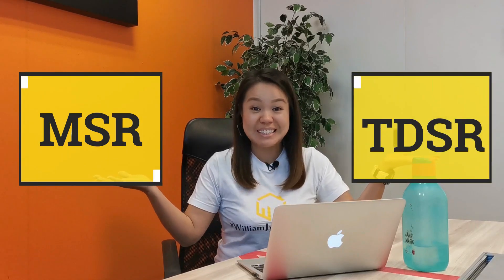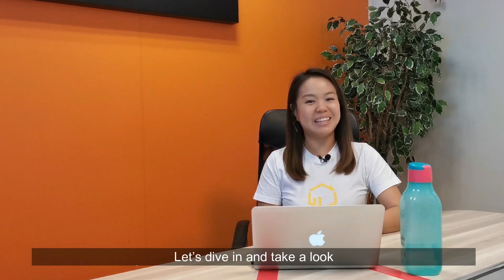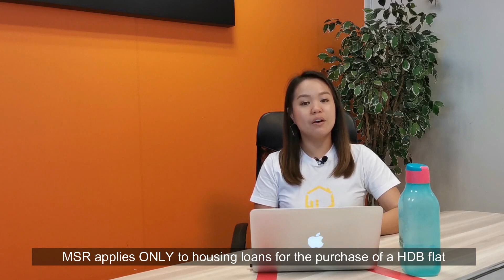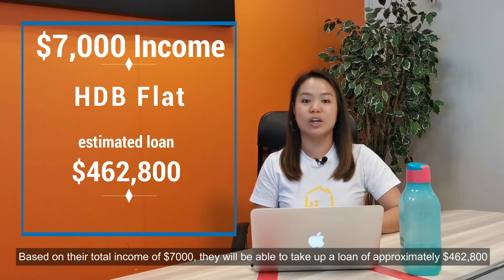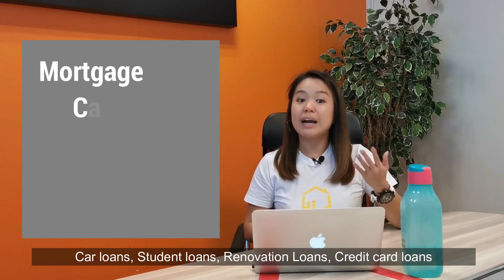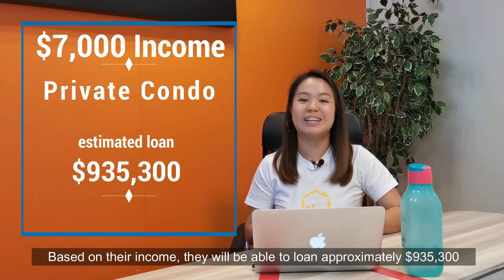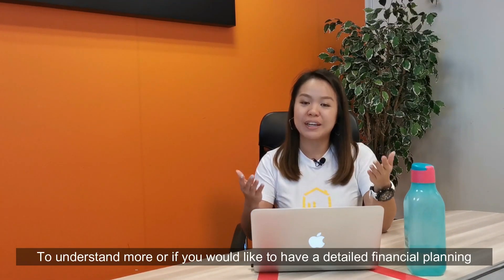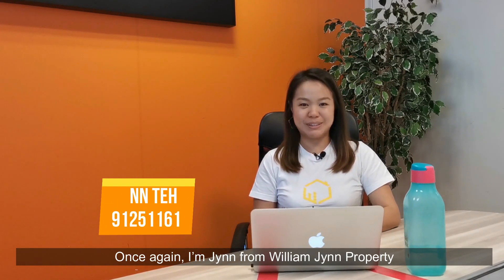Mortgage Servicing Ratio(MSR) vs Total Debt Servicing Ratio(TDSR)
What is Mortgage Servicing Ratio (MSR) ?
What is Total Debt Servicing Ratio (TDSR) ?

Which one do you use when you are buying a property?
Why do a similar income, age, liabilities gets difficult loan while buying a HDB or EC as compared to buying a Private Condominium?

This video will give you a good understanding!